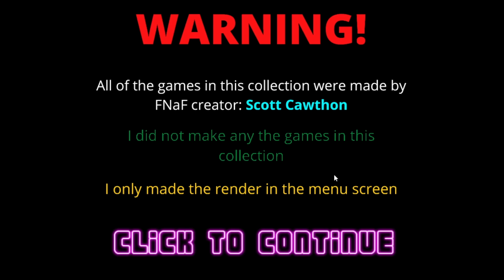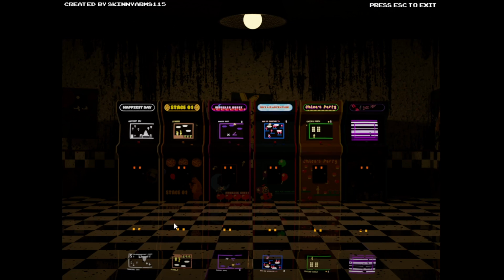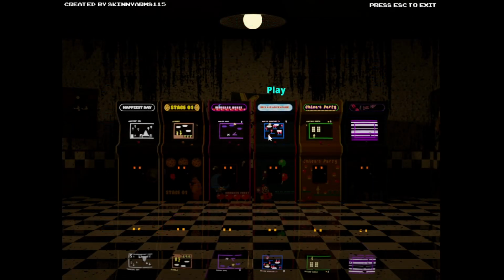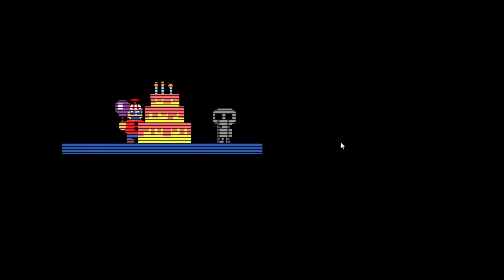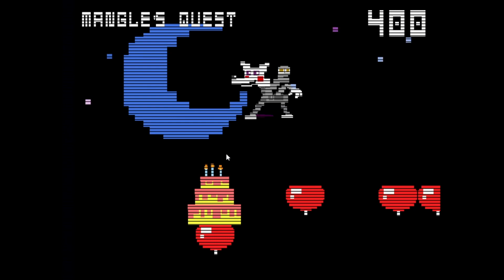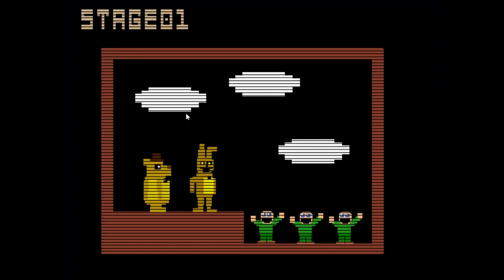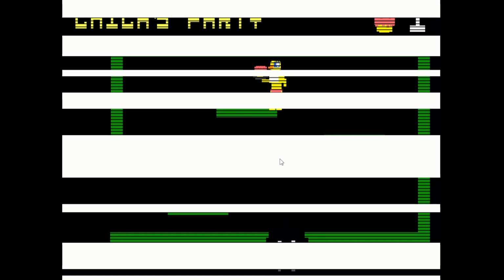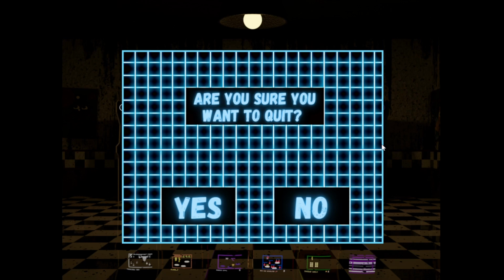FNaF 3 minigames collection (1k sub special)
gameplay starts here: 1:24
menu screen: 1:50
BB's air adventure: 3:36
Mangles quest: 4:51
Stage01: 5:54
Happiest Day: 7:03
Shadow Bonnie: 7:50
Chica's Party: 8:20
Secret in Chica's minigame: 9:29
Exit Screen: 10:14

Sorry I haven't uploaded in a while, but here is one my creations I have made while I have been using my new PC. hope you all enjoy this video

I might be publishing this game on game jolt or some other popular website to get fnaf fan games from